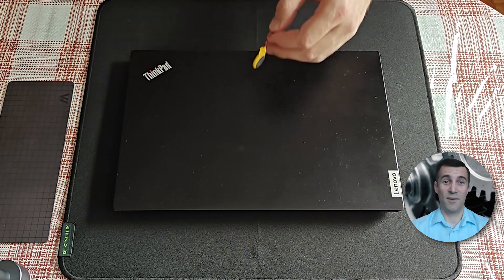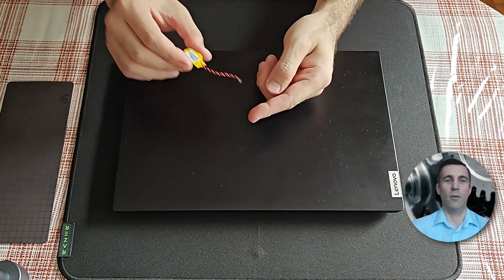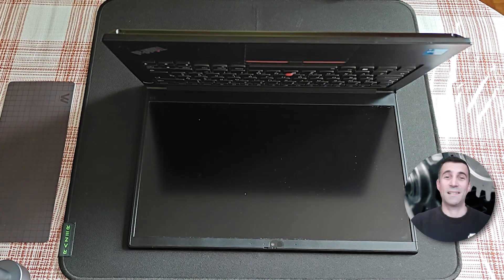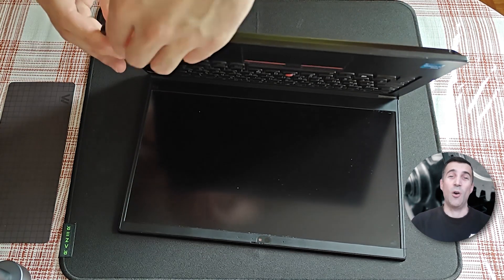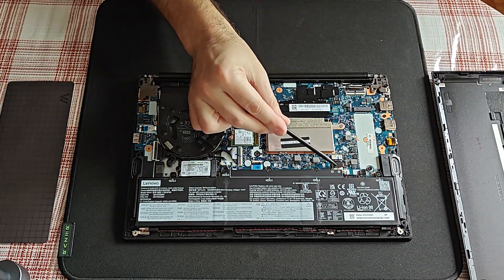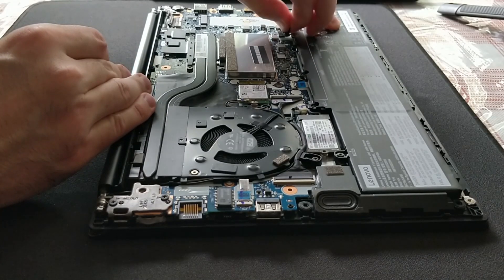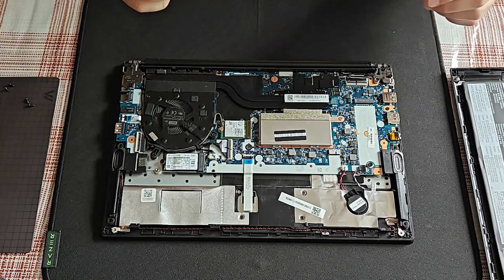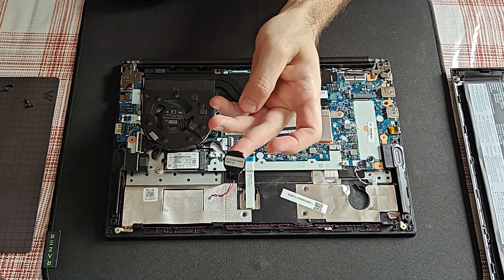Lenovo ThinkPad E14 Gen2 - batteries removal/cold reset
In this video guide I will show you how to remove both internal and CMOS batteries on Lenovo ThinkPad E14 Gen2 Type20TA to reset the motherboard.

Buy a brand NEW version of this laptop:
US - Lenovo ThinkPad E14 Gen5
CA - Lenovo ThinkPad E14 Gen5
UK - Lenovo ThinkPad E14 Gen5
DE - Lenovo ThinkPad E14 Gen6

CMOS Battery Replacement:
US - Lenovo 01HY790
CA - Lenovo 01HY790
UK - Lenovo 01HY790
DE - Lenovo 01HY790

Battery replacement:
US - L19M3PD5 L19D3PD5 L19C3PD5 L19L3PD5
CA - L19M3PD5 L19D3PD5 L19C3PD5 L19L3PD5
UK - L19M3PD5 L19D3PD5 L19C3PD5 L19L3PD5
DE - L19M3PD5 L19D3PD5 L19C3PD5 L19L3PD5

Battery charger replacement:
US - 65W USB Type C (USB-C)
CA - 65W USB Type C (USB-C)
UK - 65W USB Type C (USB-C)
DE - 65W USB Type C (USB-C)